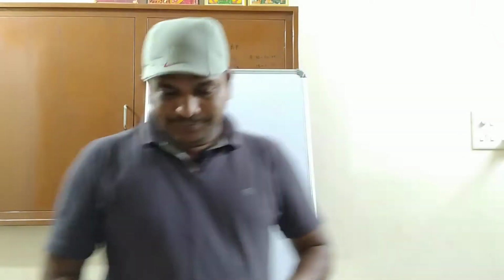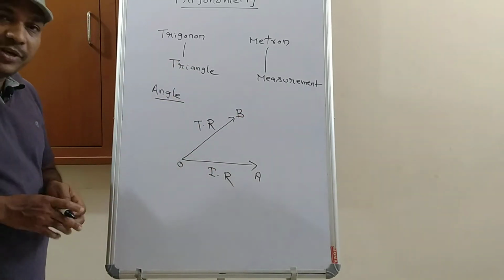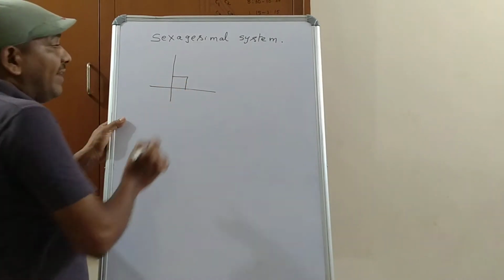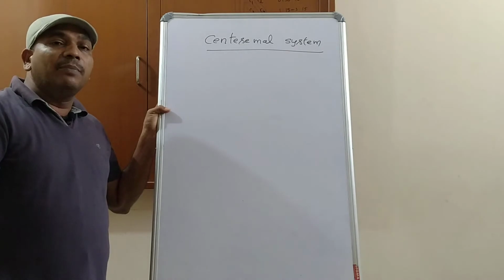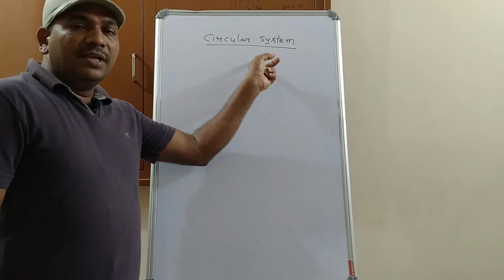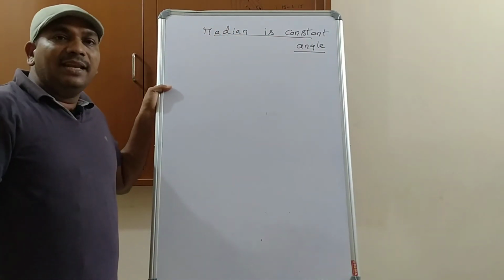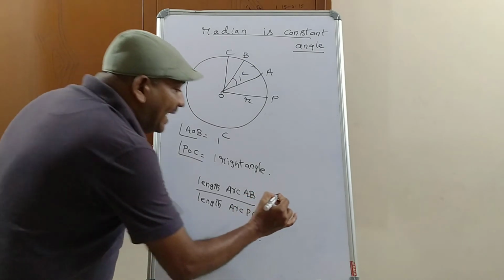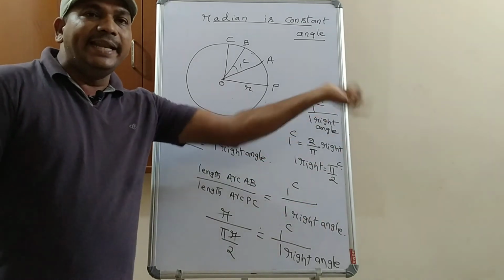Trigonometry chapter video 1